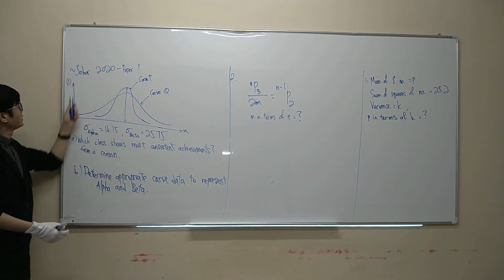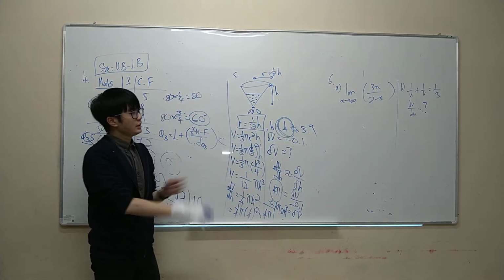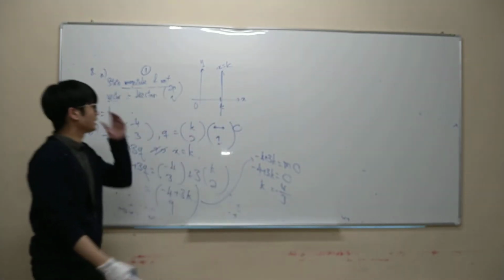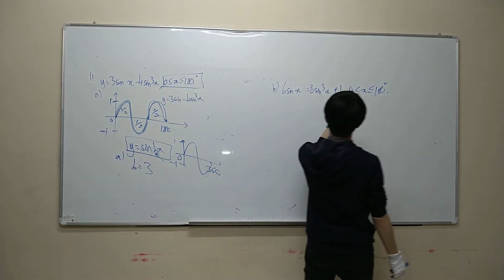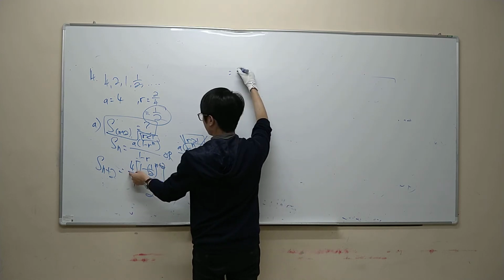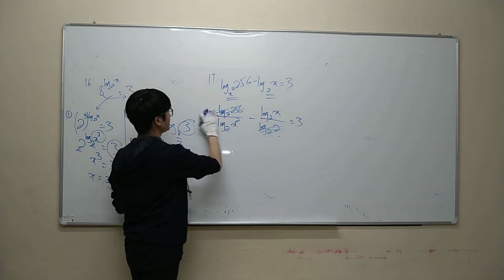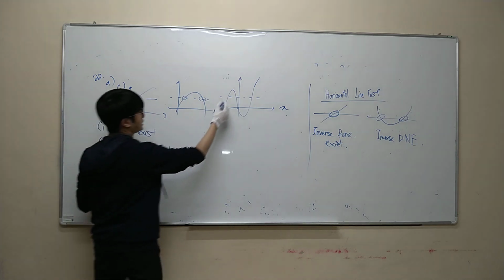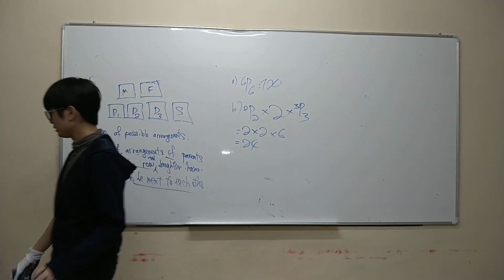SPM Addmaths | Johor 2020 | Paper 1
ALERT!! I AM NOT TEACHING THE BASICS! THIS IS JUST A QUICK LAST MINUTE REVISION FOR SPM STUDENTS!!! I GO THROUGH ALL QUESTIONS QUICKLY WITH ASSUMPTION THAT YOU HAVE THE BASICS!!!

Save your time by clicking on timestamps of specific question that u need help with

00:00 Q1 (what standard deviation means)
04:54 Q2 (permutation-solve by understanding concept of factorial and how to use permutation formula)
11:13 Q3 (statistic)
14:23 Q4 (statistic-third quartile for grouped data)
20:25 Q5 (differentiation-small/approximate change)
25:51 Q6.a) (logarithm-how to solve limits involving infinity)
30:02 Q6.b) (made a mistake here, i corrected myself later on in the video so keep watching)
36:32 Q7 (integration-properties of definite integral)
44:56 Q8 (vector-how to find magnitude of unit vector)
52:38 Q9 (vector-how to use scale factor as ratio in vector)
1:04:35 Q10 (probability-what is mutually exclusive and exhaustive)
1:13:54 Q11 (trigonometric function)
1:23:22 Q12 (circular measure)
1:32:16 Q13 (linear law)
1:38:21 (in the beningging)
1:40:13 Q14.a) (progression)
1:46:53 Q14.b) (logarithm-how to deal with inequalities with indices & log)
1:53:57 Q15 (progression)
2:02:41 Q16 (logarithm-2 different techniques to deal with power log)
2:08:04 Q17 (indices & logarithm)
2:12:48 Q18 (quadratic function)
2:16:00 Q19 (quadratic function)
2:25:40 Q20 (quadratic eq-SOR POR method for quadratic equation)
2:28:55 Q21 (quadratic eq-Pythagoras theorem)
2:33:40 Q22 (function-how to determine type of relation by using horizontal/vertical line test)
2:43:27 Q23 (coordinate geometry)
2:48:43 Q23(camera takmau focus lol so u can pause here and see the working)
2:49:10 Q24 (probability distribution)
2:57:05 Q25 (permutation & combination)